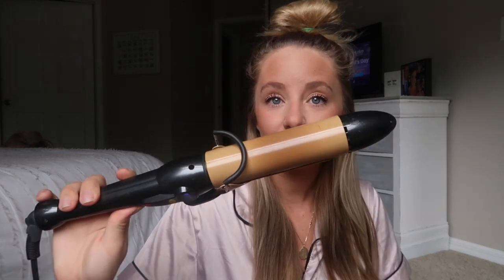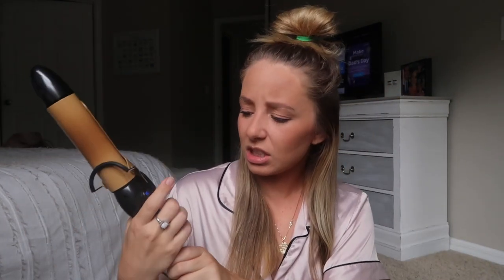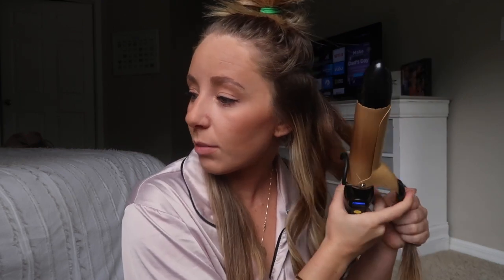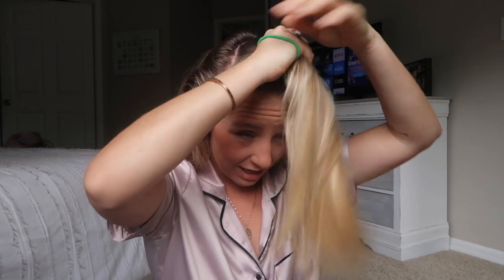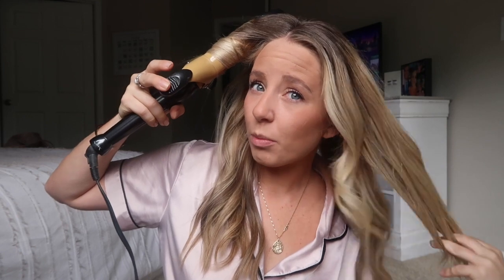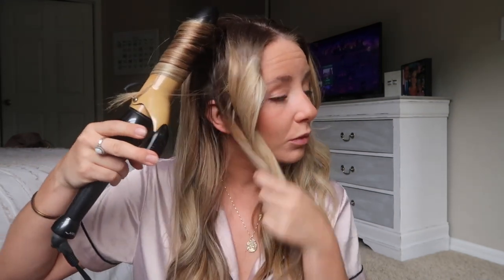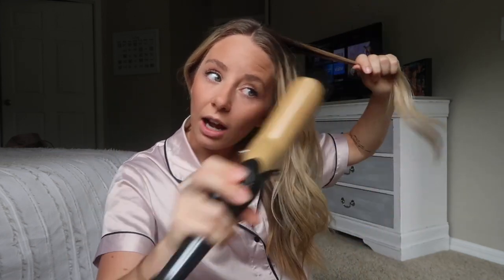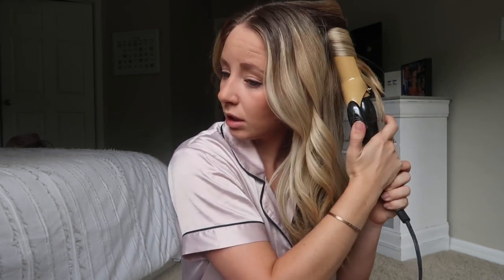HOW I CURL MY HAIR: quick & easy beach waves for medium to long hair 2020 | hair tutorial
How I curl my hair has been a highly requested video. This hair tutorial shows how I get my big waves! I typically only use this 1.5-2 inch curling iron with my long hair (I use to have very short hair) but I love this look! So simple, quick and easy! I am NOT a hair dresser but my sis and my bff are so I've tried to learn from them!

Xoxo, Faye Elizabeth